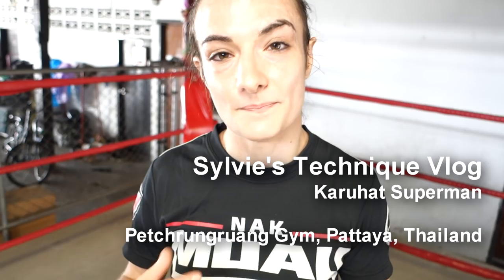Sylvie Technique Vlog - The Karuhat Set Up Superman